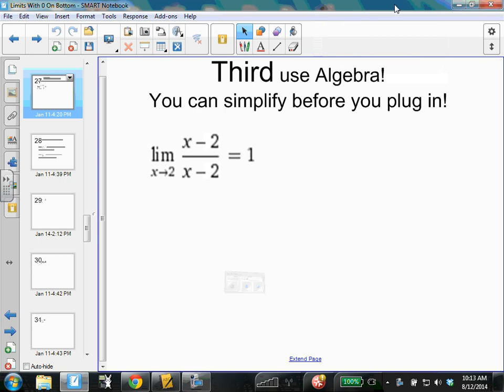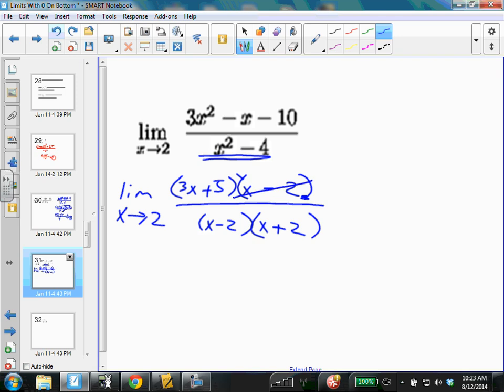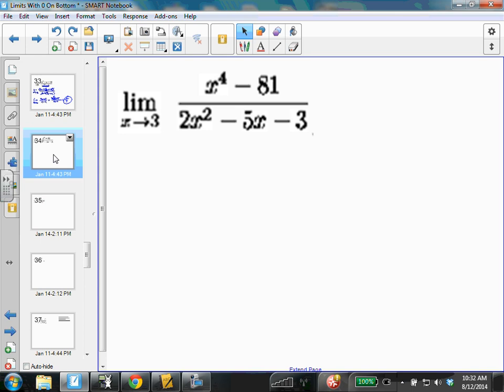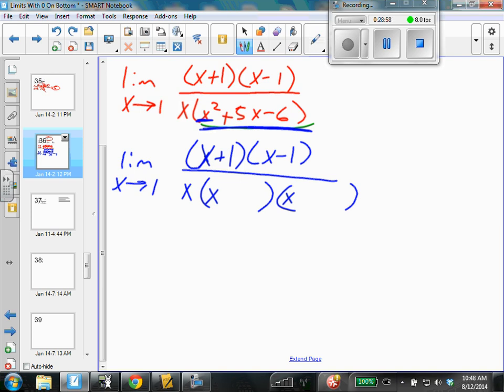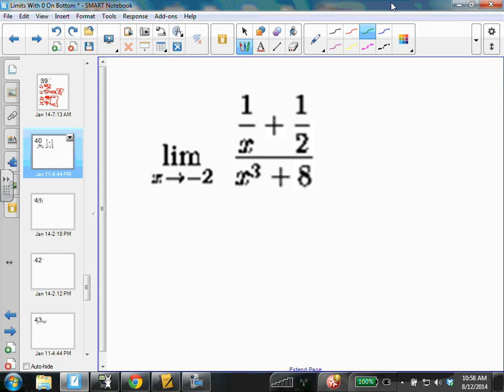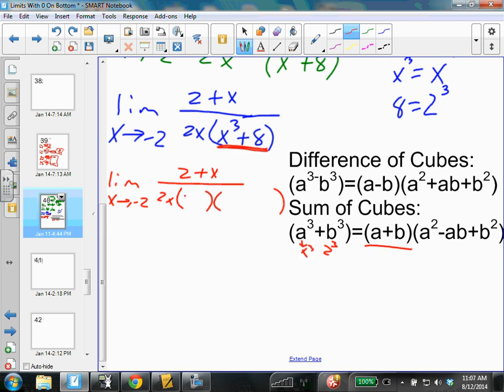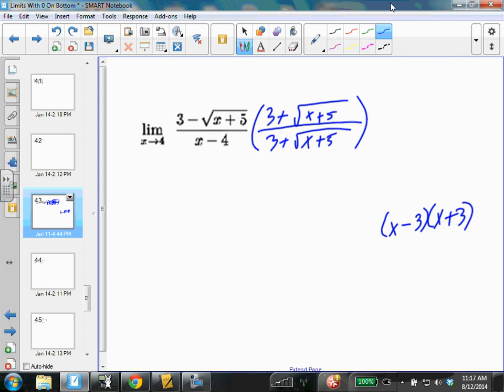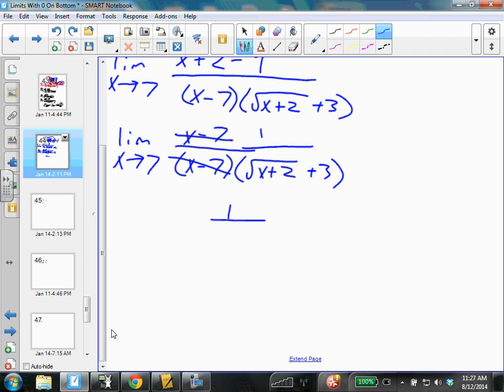0 on bottom Simplify for Abigail and Ceci